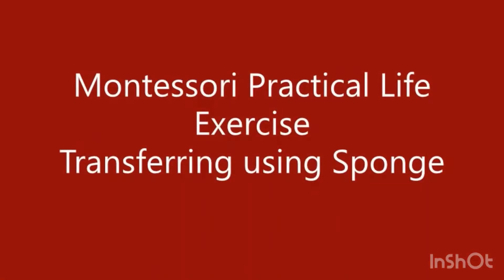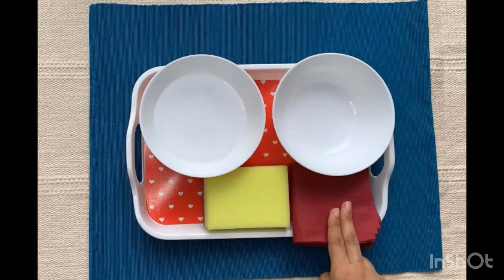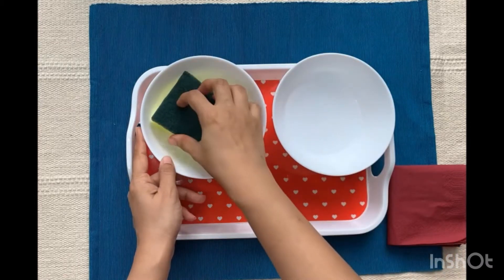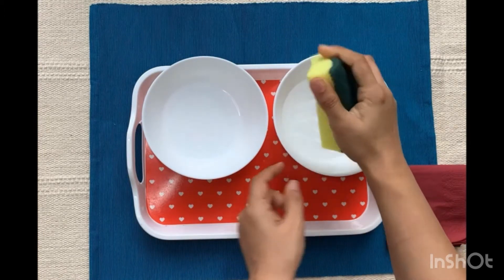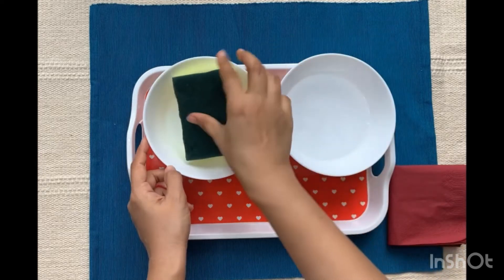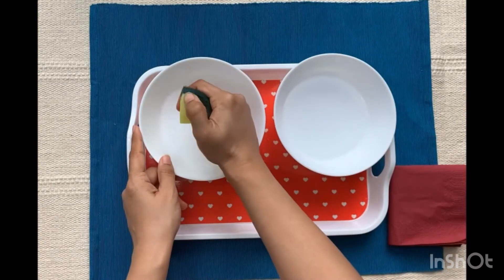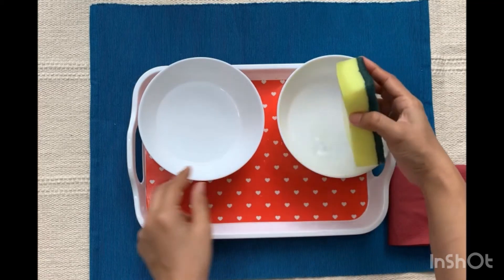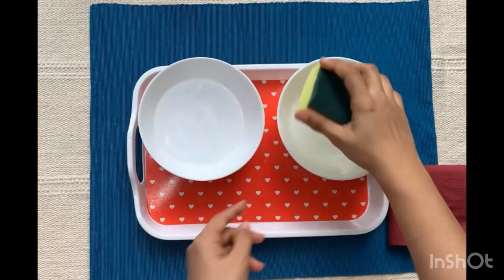Montessori Practical Life - Transferring water using Sponge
Montessori Practical Life Exercise - Transferring water using Sponge
Aim: To teach the child independence and care of environment
         To improve concentration and eye-hand co-ordination.
         To improve fine and gross motor skills, mainly the wrist muscles and pincer grip.
         To increase vocabulary.